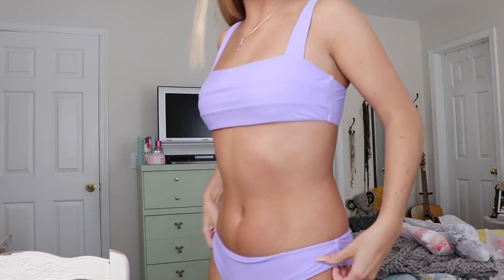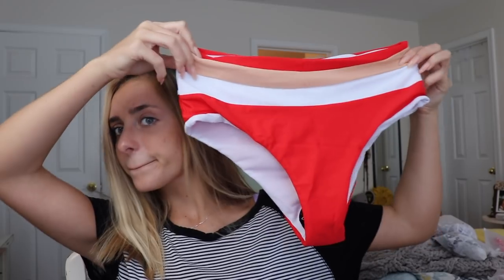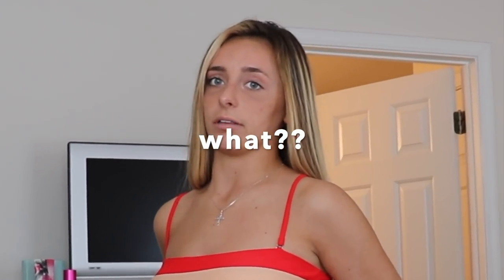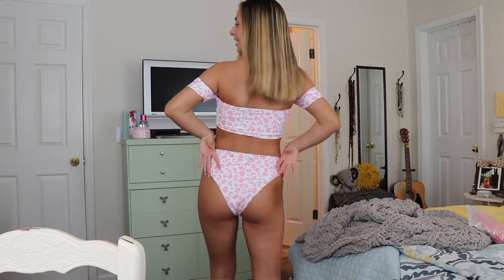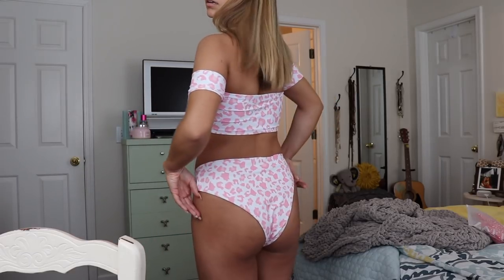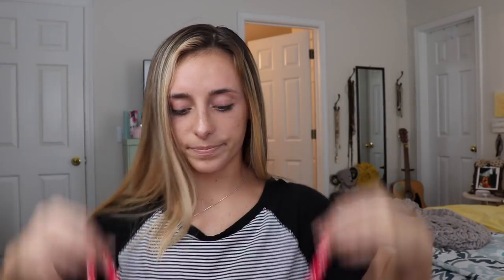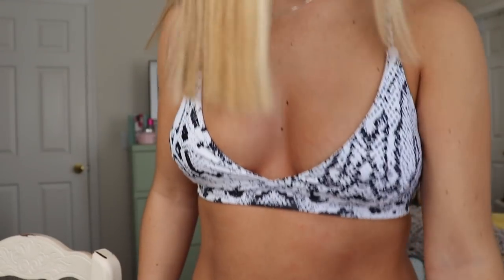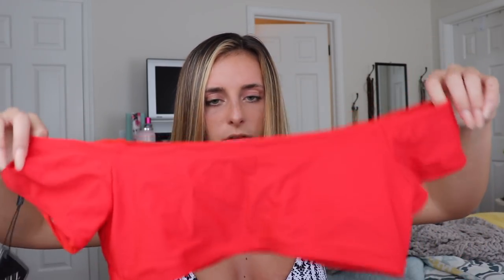ZAFUL swimsuit haul: try on & review !!!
hope you guys enjoy this haul, here are the links to these swimmy suits::::